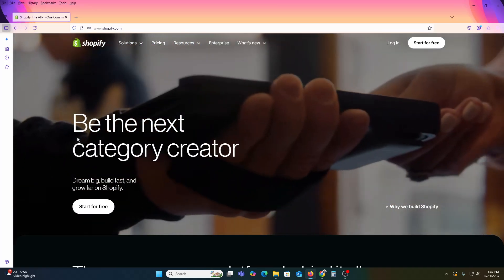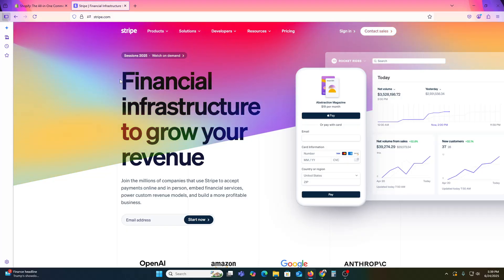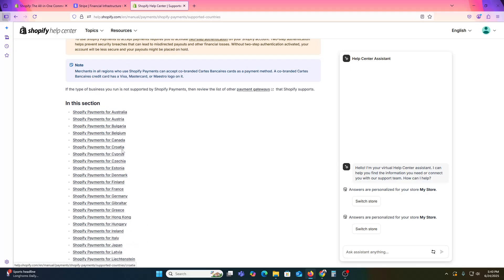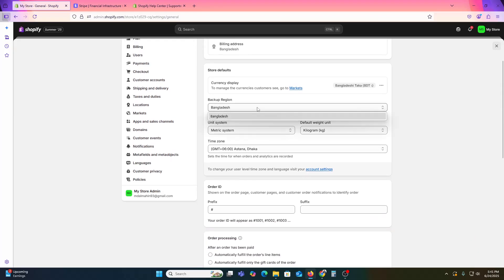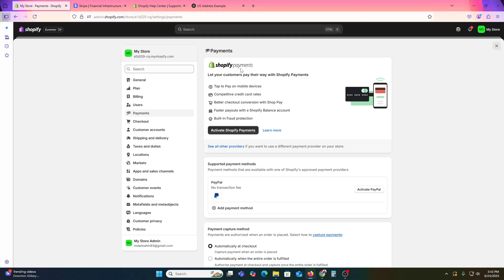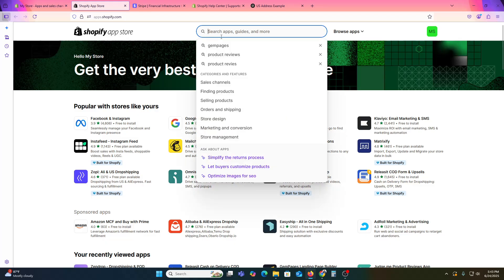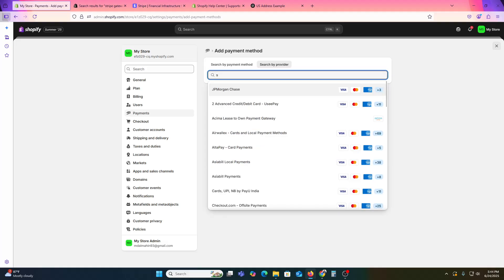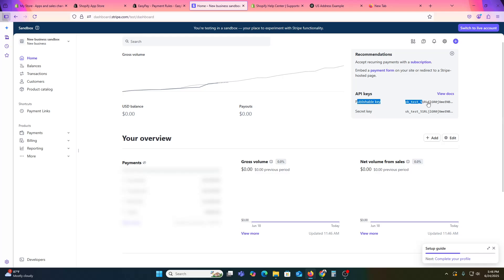How To Connect Stripe To Shopify (Updated Method - 2025)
How To Connect Stripe To Shopify (Updated Method)
In this video, you'll learn how to connect Stripe to Shopify using the updated method for , ensuring smooth payment processing for your online store. We walk you through the step-by-step setup of Stripe as your Shopify payment gateway, covering essential tips for integrating Stripe with Shopify, managing transactions, and optimizing your e-commerce payments.